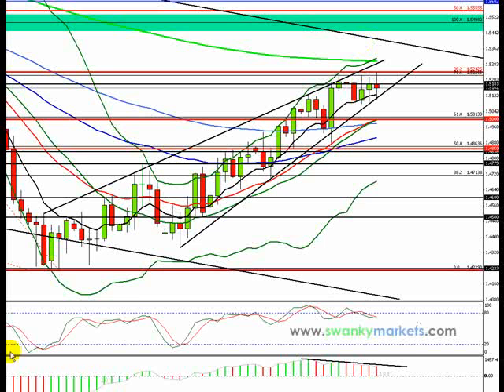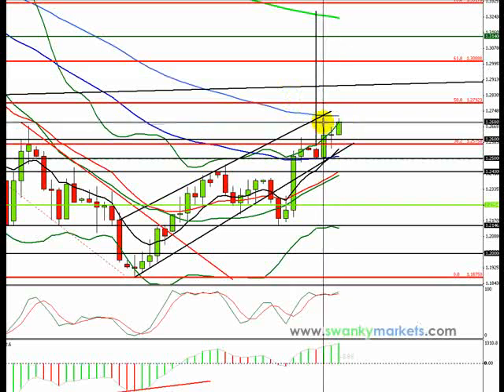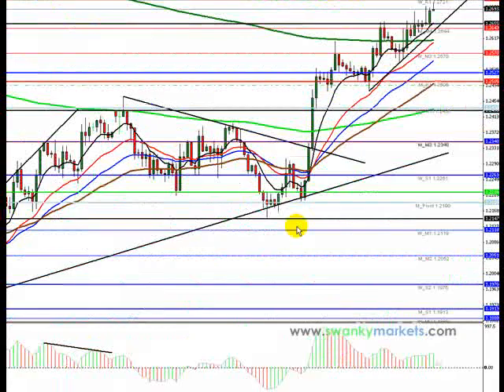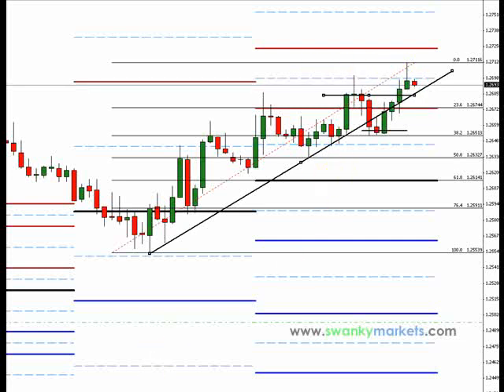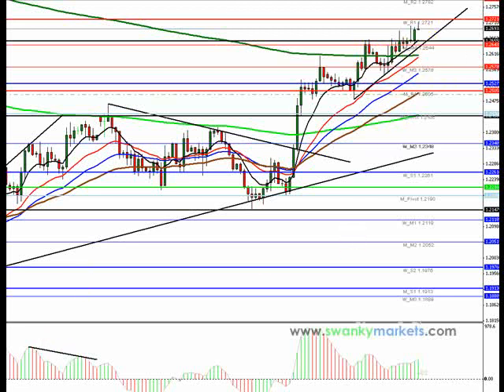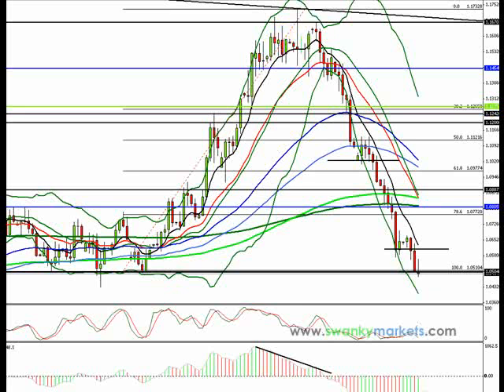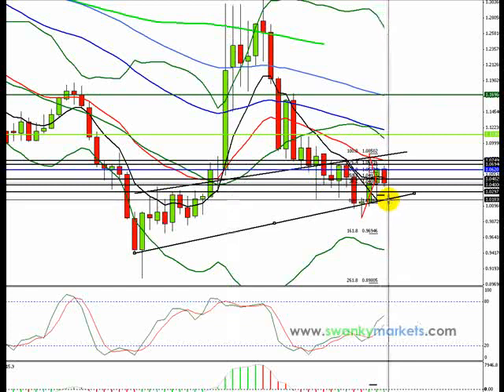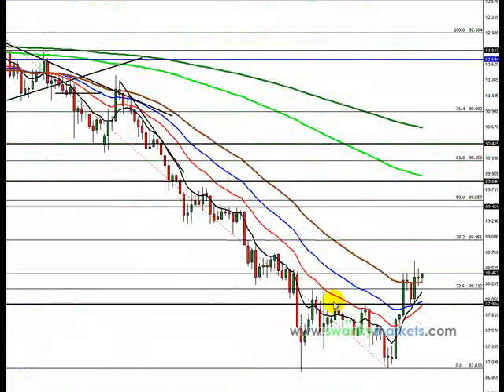Forex outlook 9 July 2010 Part 1.flv